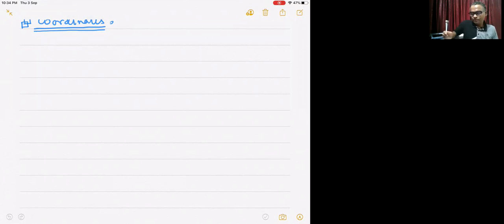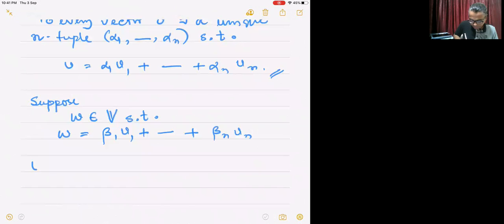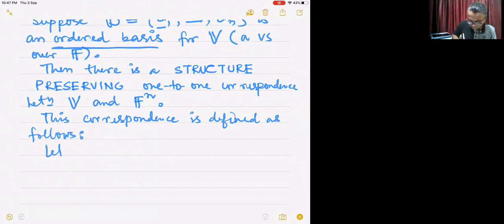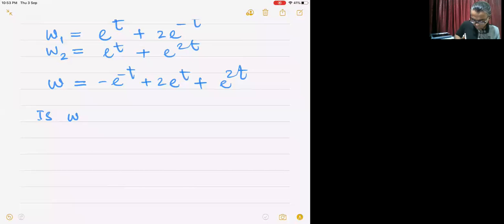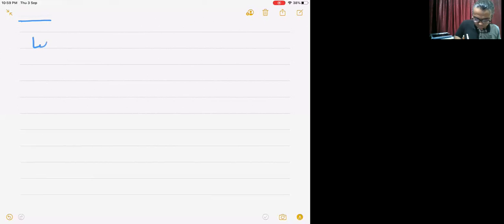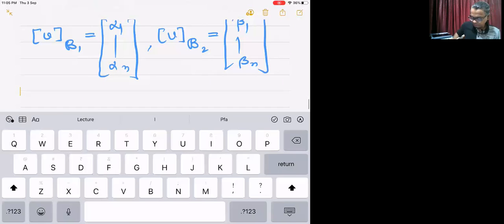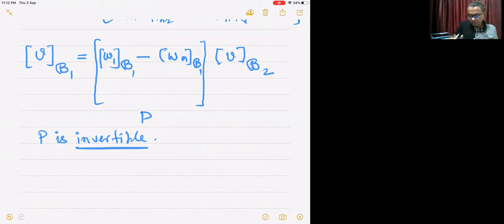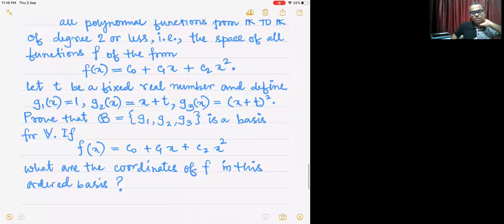Lecture 5D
EE635: ALA fifth lecture, fourth and final module